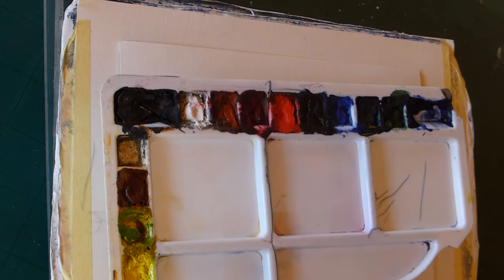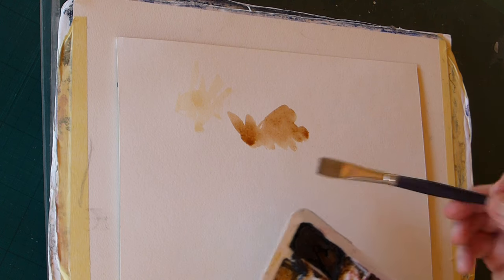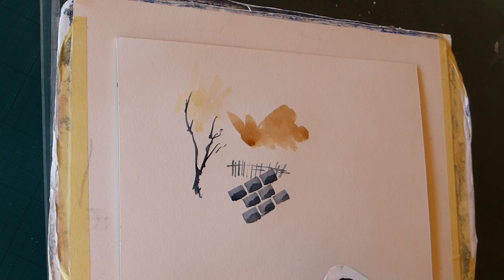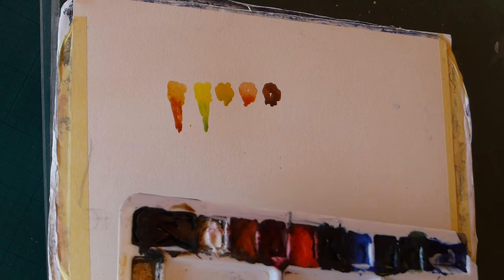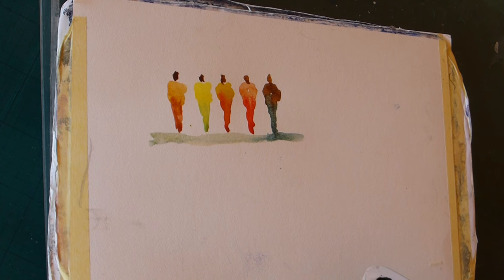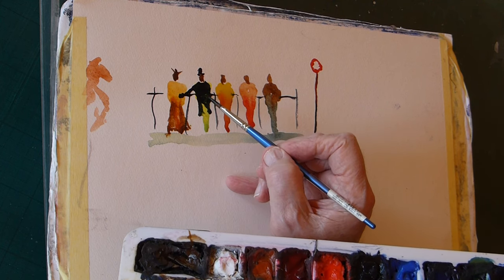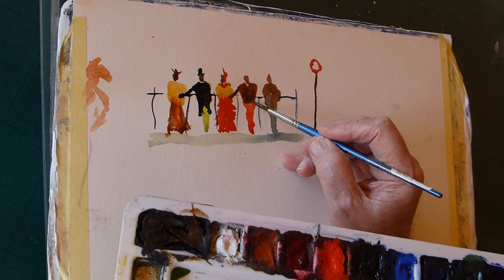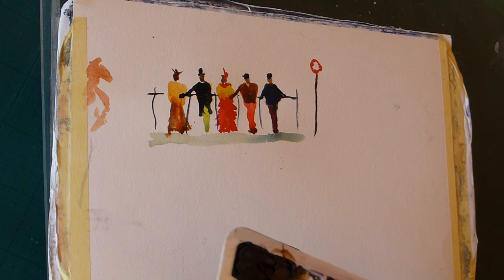How to paint figures Basic techniques. Lesson 1.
Step by step colour mixing, and finishing with a day at the races!